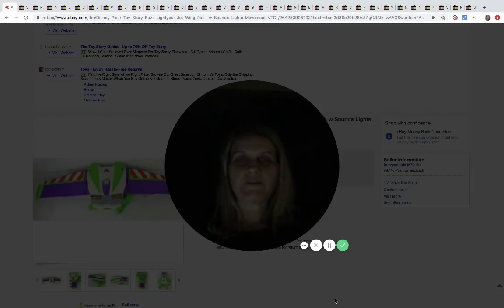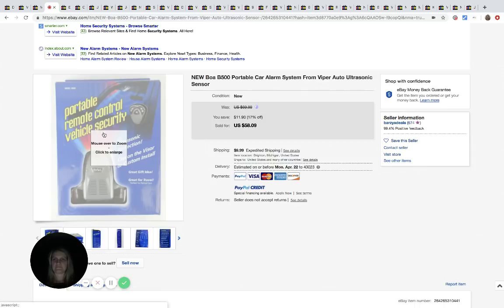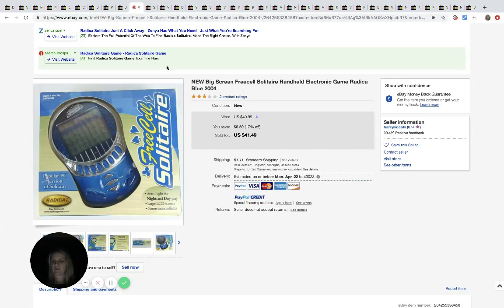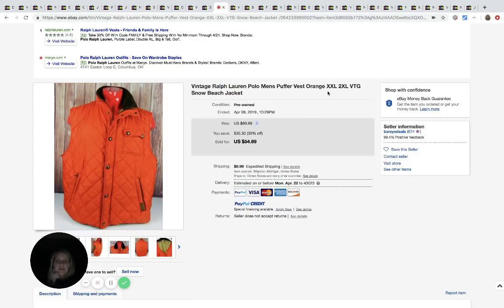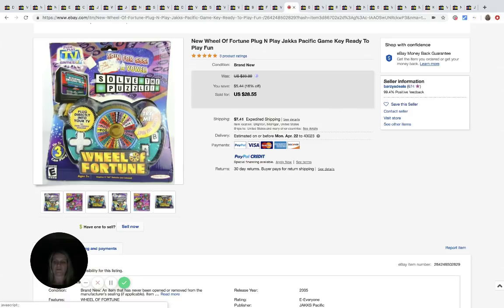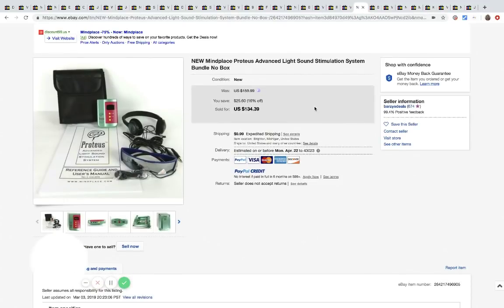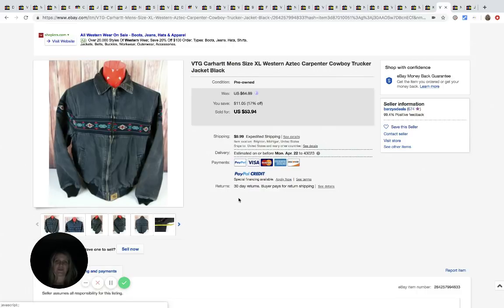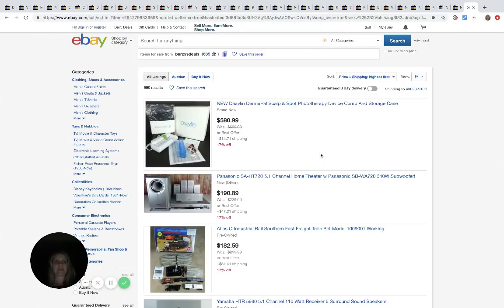34 Awesome BOLOs Featured ebay Seller